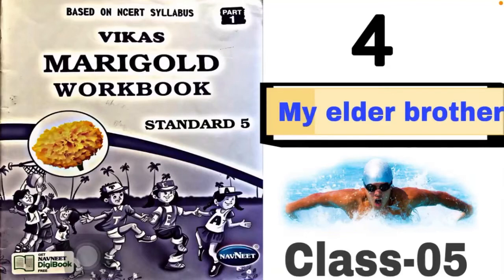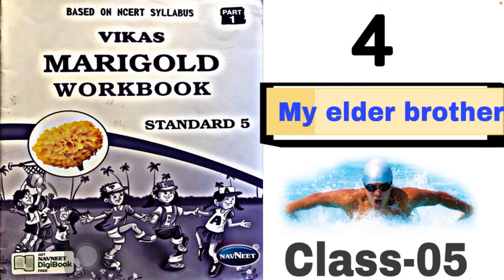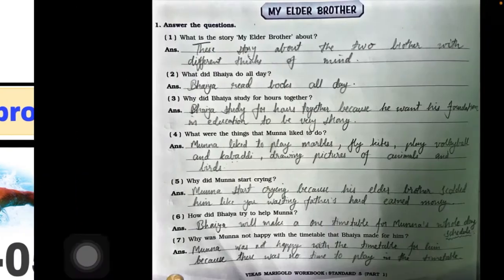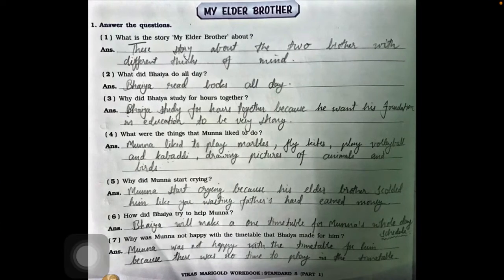My elder brother || Workbook solution || Class-05 || English